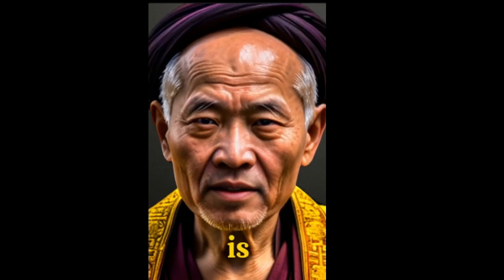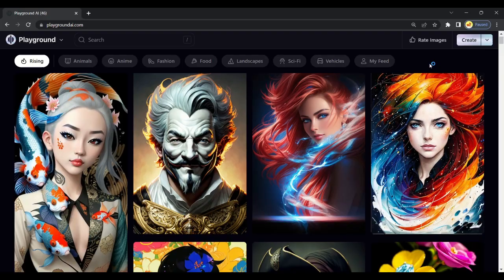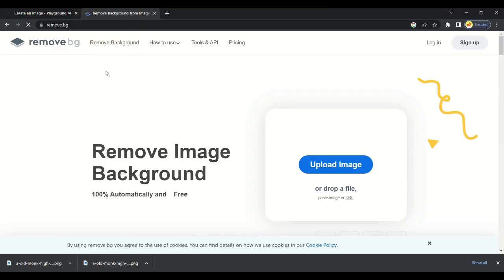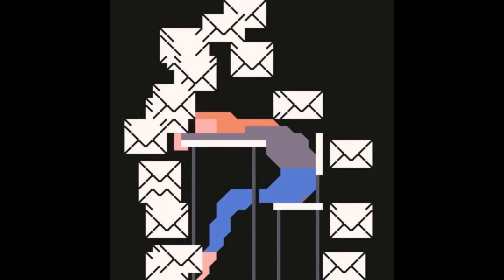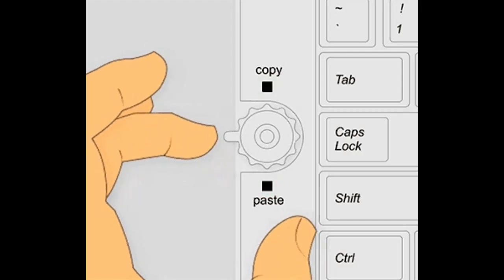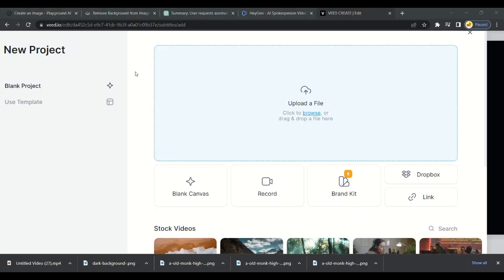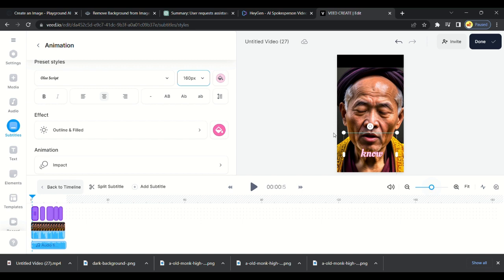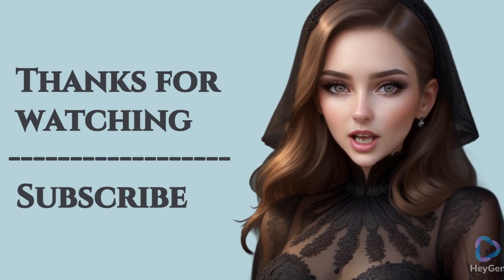free talking ai avatar | Create Instagram viral talking avatar reels | text to video ai free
we covered all your queries
create free talking ai videos
talking avatar
ai avatar free
how to create a talking head video
how to create talking head
how to create ai avtar android free
how to create avatar
create a talking ai avatar for free
ai animated avatar
create video with ai
ai avatar
how to make ai avatar
avatar
how to create viral instagram reels
instagram reels editing
viral
instagram viral reels editing
monk reels
reels
viral reels ideas
monk
ai monk reels editing
best ai reels
ai reels
instagram viral talking photo reel tutorial
ai spokesperson
ai spokesperson video generator
ai video generator
spokesperson
ai spokesperson video creator
ai

ai video
text to video tool

0:00 introduction
0:36 Generating character images
1:15 Removing the background of characters
1:29 Generating script for the character
1:42 Converting image into talking video
3:00 adding subtitles and background music